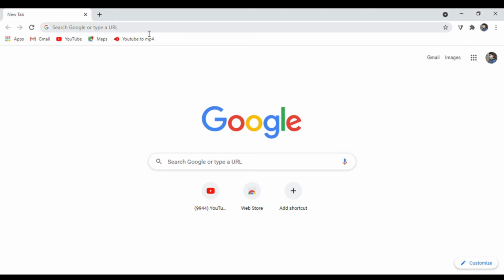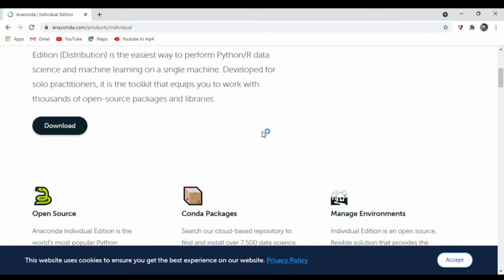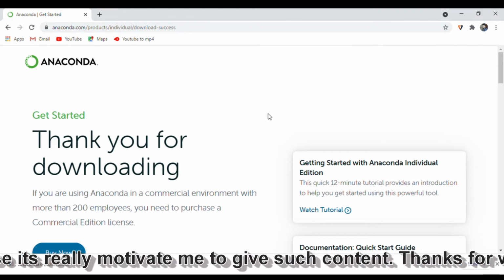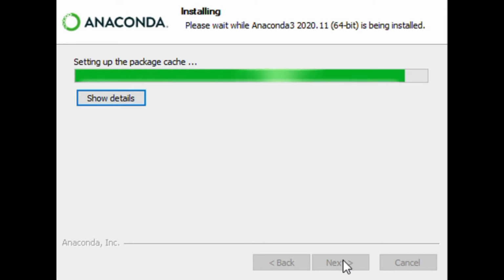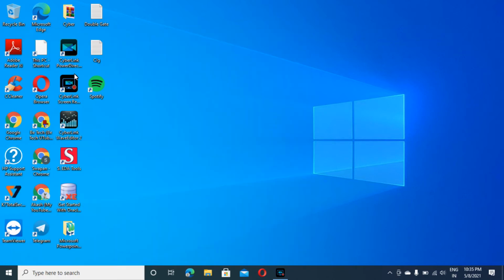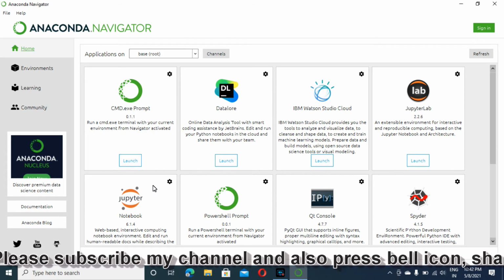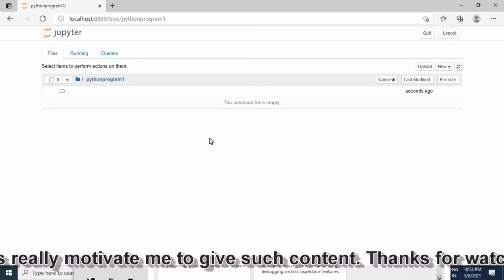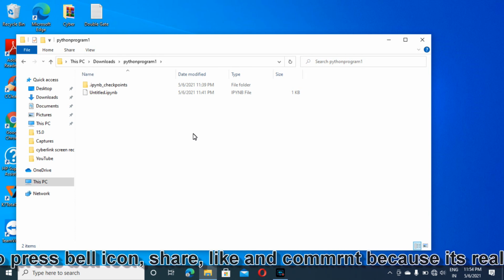How to install python | Download Anaconda | Spyder Jupyter Conda Pandas windows 10 | 2021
Download Anaconda
anaconda
python
conda
python 3
data science
pandas
how to
windows 10

Hope you guys are all well...

In this video tutorial I have shown how to download and install anaconda python from their official

Do follow me on, let's chat there:
I AM TRYING TO MAKE MORE AND MORE VIDEOS LIKE THIS AS PER MY CAPABILITY.

Upcoming videos are coming... I believe that will be beneficial for you.

Stay Safe, Stay Home, Stay Blessed